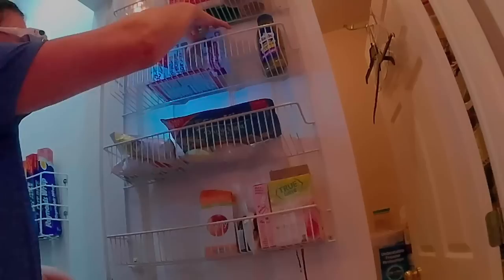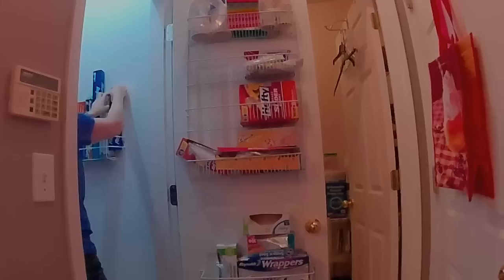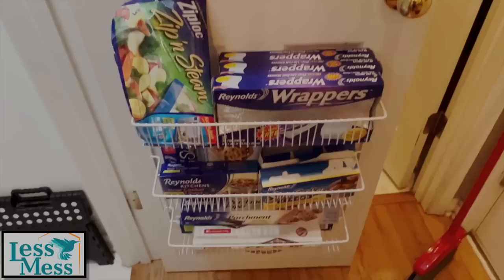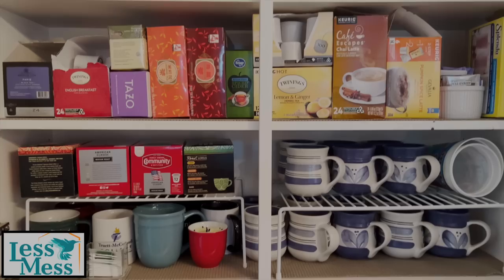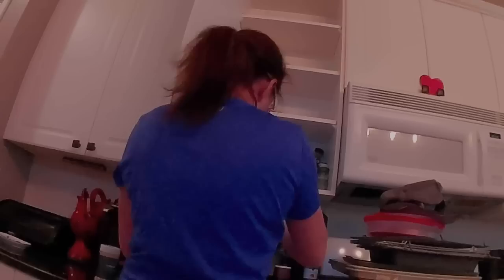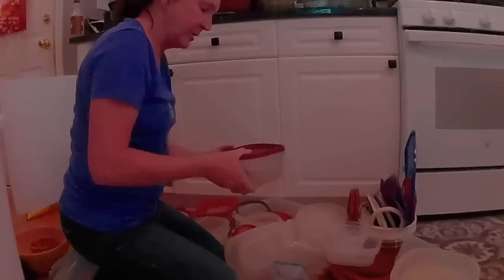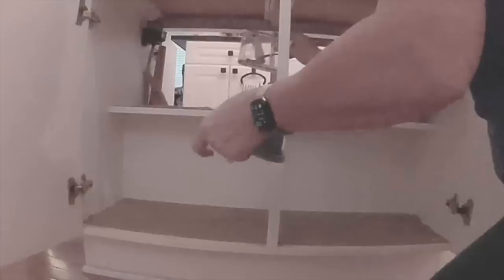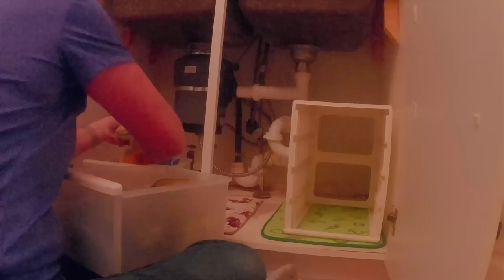3-Day Challenge: Can I Transform This Couple's Messy Home?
In this video, we'll show you how to clean your home the declutter way, from organized closets to clean countertops. If you're feeling overwhelmed by your home's clutter, this video is for you! In this video, we'll show you how to clean your home the declutter way, from organized closets to clean countertops. After watching this video, you'll be able to declutter your home in no time!

Kitchen cleaning, Laundry room, master closet, linen closet, and more closets with before and after pictures! Satisfying results!

𝗗𝗼𝗹𝗹𝗮𝗿 𝘁𝗿𝗲𝗲 𝗘𝘀𝘀𝗲𝗻𝘁𝗶𝗮𝗹𝘀 𝗣𝗹𝗮𝘀𝘁𝗶𝗰 𝗙𝗿𝗶𝗱𝗴𝗲 𝗦𝗼𝗱𝗮 𝗖𝗮𝗻 𝗦𝘁𝗼𝗿𝗮𝗴𝗲 𝗢𝗿𝗴𝗮𝗻𝗶𝘇𝗲𝗿𝘀

𝗟𝗘𝗗 𝗛𝗲𝗮𝗱 𝗠𝗮𝗴𝗻𝗶𝗳𝗶𝗲𝗿, 𝗥𝗲𝗰𝗵𝗮𝗿𝗴𝗲𝗮𝗯𝗹𝗲 𝗛𝗮𝗻𝗱𝘀-𝗙𝗿𝗲𝗲 𝗛𝗲𝗮𝗱𝗯𝗮𝗻𝗱 𝗠𝗮𝗴𝗻𝗶𝗳𝘆𝗶𝗻𝗴 𝗚𝗹𝗮𝘀𝘀𝗲𝘀 𝘄𝗶𝘁𝗵 𝟮 𝗟𝗲𝗱, 𝗣𝗿𝗼𝗳𝗲𝘀𝘀𝗶𝗼𝗻𝗮𝗹 𝗝𝗲𝘄𝗲𝗹𝗲𝗿'𝘀 𝗟𝗼𝘂𝗽𝗲 𝗟𝗶𝗴𝗵𝘁 𝗕𝗿𝗮𝗰𝗸𝗲𝘁, 𝗮𝗻𝗱 𝗛𝗲𝗮𝗱𝗯𝗮𝗻𝗱 𝗮𝗿𝗲 𝗜𝗻𝘁𝗲𝗿𝗰𝗵𝗮𝗻𝗴𝗲𝗮𝗯𝗹𝗲

Chapters

00:00 - 00:56 Intro
00:57 - 03:48 Kitchen
04:17 - 19:36 Kitchen Cupboards
23:11 - 26:53 Laundry Room
27:35 - 31:55 Master Closet
32:35  - 37:12 Closets
37:12 - 42:27 Linen Closet - Master Bedroom
42:28:  42:39 Trash